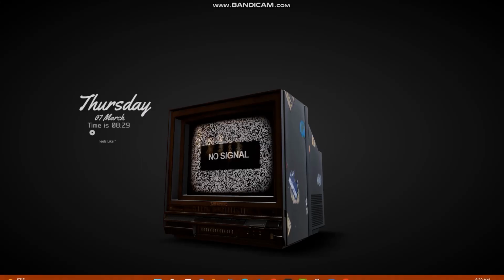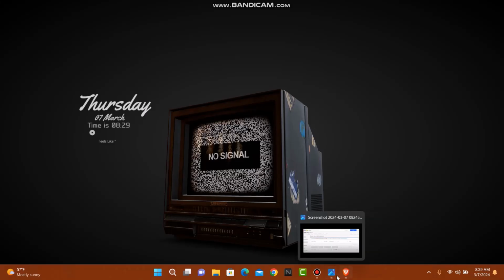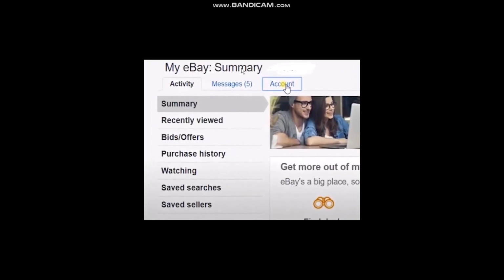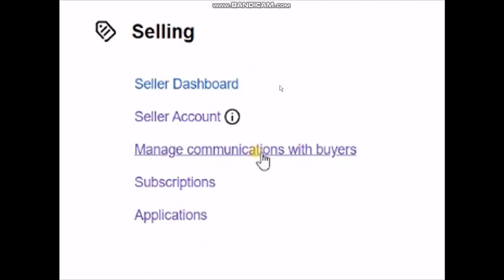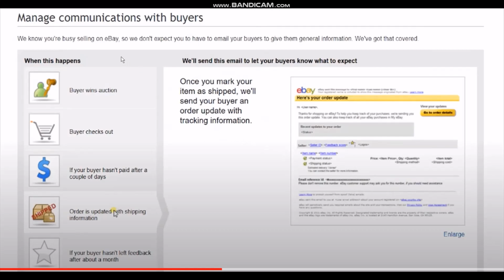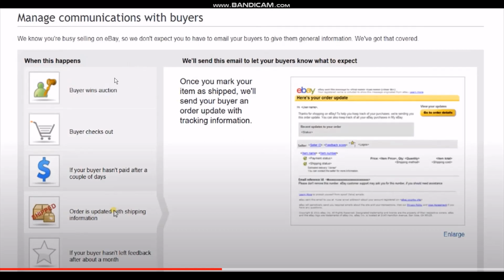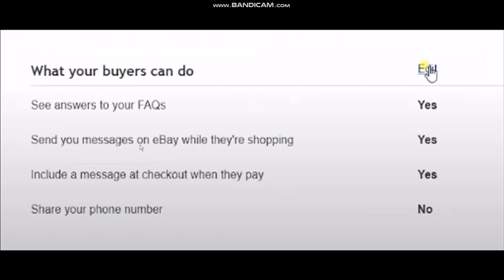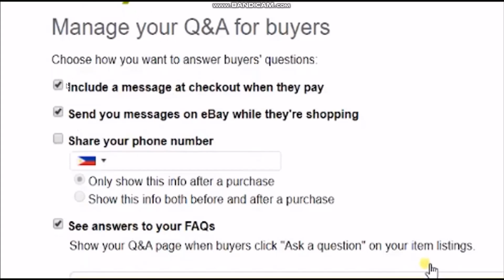How to Send a Phone Number in an eBay Message !! Share your Phone Number with Your Buyers on eBay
Want to know How To Send a Phone Number in an eBay Message but don't know how?
This quick video will guide you How To Send Phone Number In ebay Message

So, in this few simple steps you can successfully Send a Phone Number in an eBay Message

Timestamps :
00:00 Intro
00:14 Open the website
00:46 Click on Manage communication with buyers
01:04 Check it out